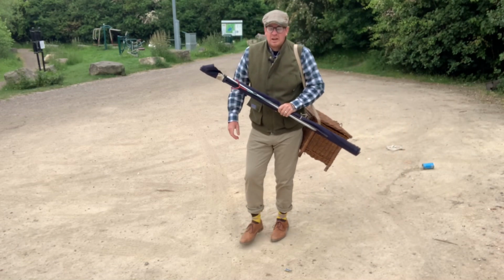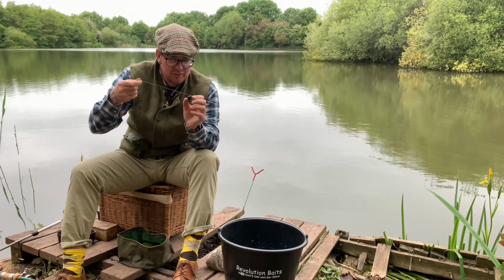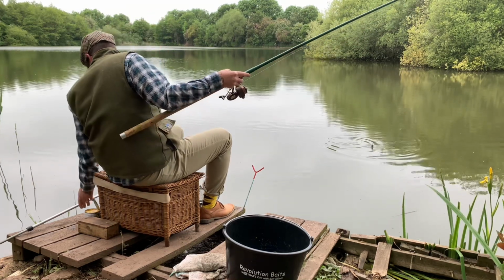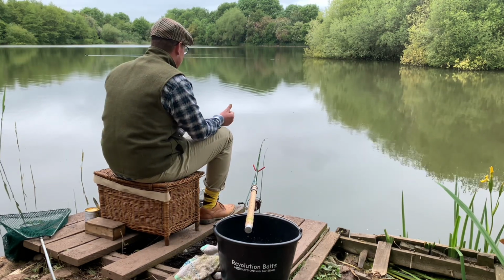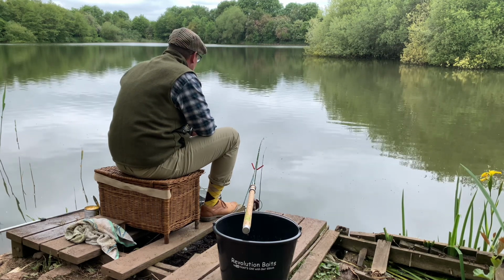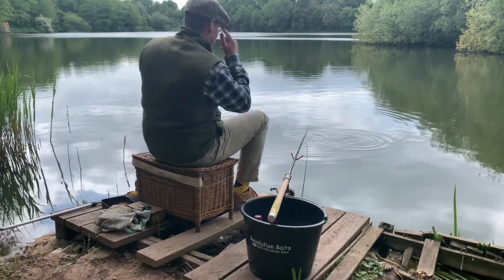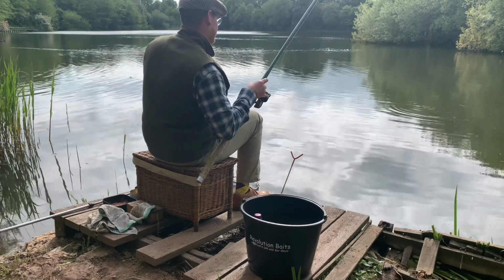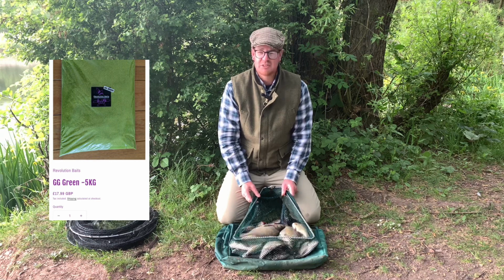Vintage angling using modern day mindset! I fish for skimmers on a old brickyard with vintage tackle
I’ve always taken care of most tackle items I’ve ever owned and when I saw the opportunity to get done vintage tackle the idea was to hang it up on the wall and let it rest.

BUT…..   over the last 27 years I’d forgotten about an old venture which I still really want to get acquainted with. Fishing with vintage fishing tackle!

Good friend and angling buddy of mine Mr Robson Heaton kindly invited me to one of his childhood line wetting holes and we had some great skimmers and bream. So having a spare day I opted for another session to use my vintage gear and I got carried away with the dress code.

Wearing the finest Tweed and Pringle socks I set about a simple feeder approach which is similar to how the greats before us once cast a feeder rig.

Using Revolution Baits GG Green, Revolution Baits C-Nut Little B’s micros and a handful of maggots I fished a line just short of the far island.

All worked a treat, had plenty of bites and the old kit still performs as it once did off the shelf.

For the bait choices I use which catch me tons of fish simply head over and get yourself more fish in the keepnet.

Thank you for watching, please like and subscribe and please remember to have your subscription status to “Public” so if I choose you as a prize winner I can contact you.

Kind regards,

Lord Elliott/THAT’S ON!